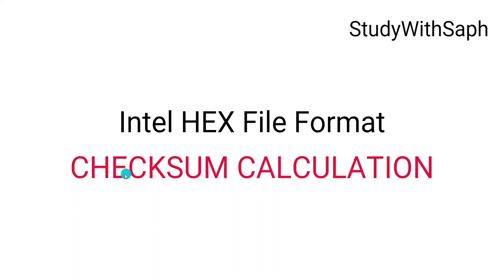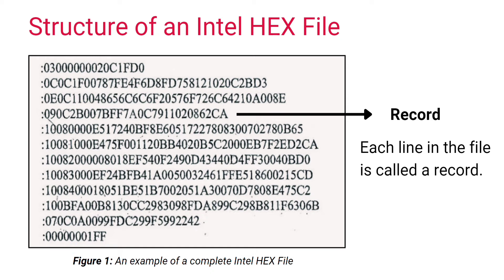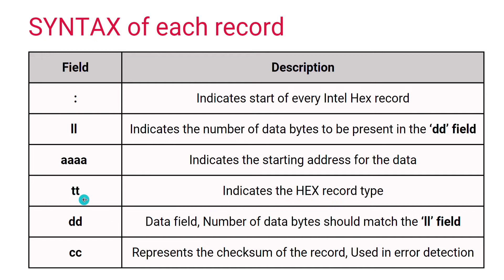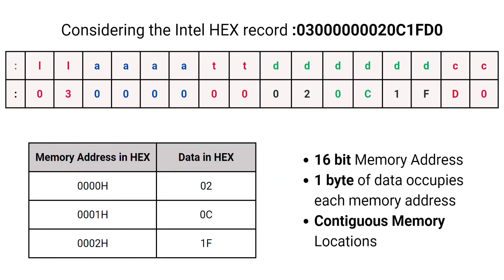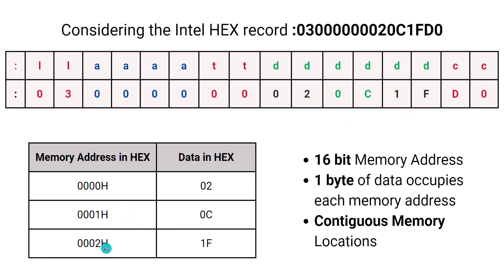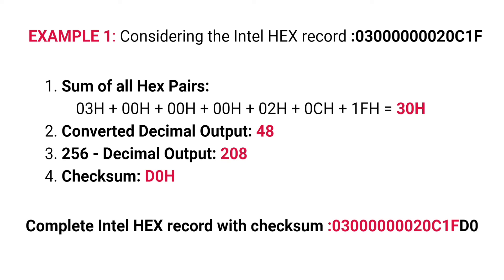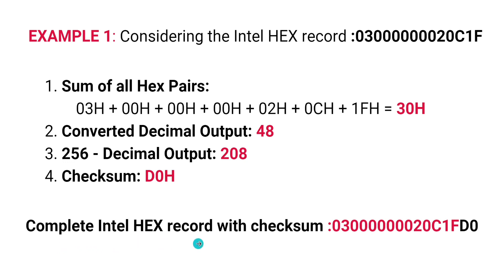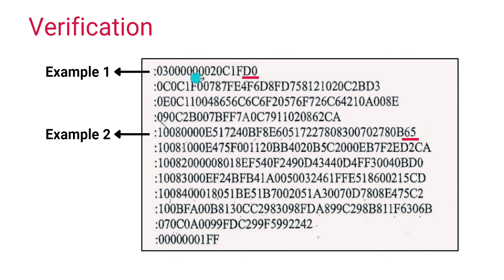Checksum Calculation for Intel HEX File Format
Welcome to Study with Saph!

In this video, we'll dive into the intricacies of checksum calculation for the Intel HEX file format. Understanding how checksums work is crucial for ensuring data integrity in your embedded systems projects. We'll walk you through the process step-by-step, explaining each component of the Intel HEX record and demonstrating how to calculate the checksum. Whether you're a beginner or a seasoned developer, this tutorial will enhance your skills and knowledge in handling HEX files.